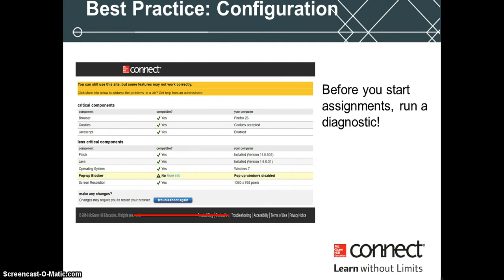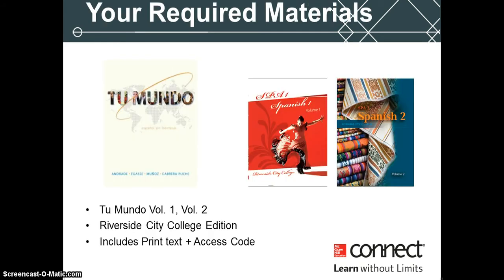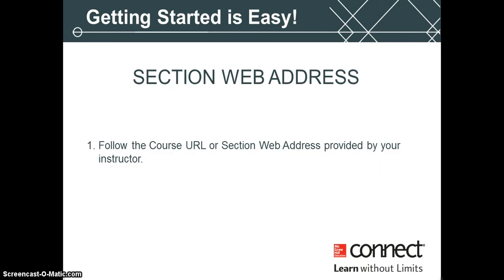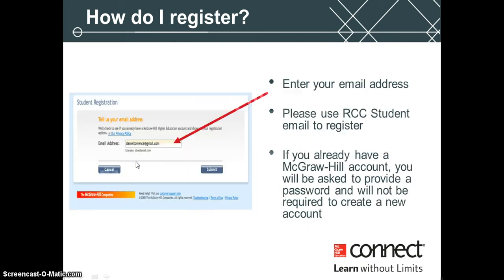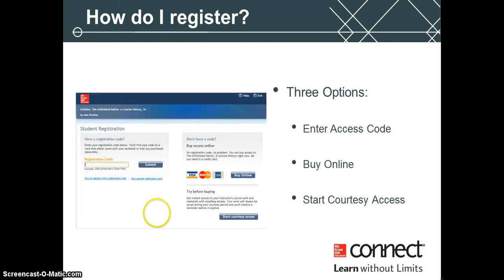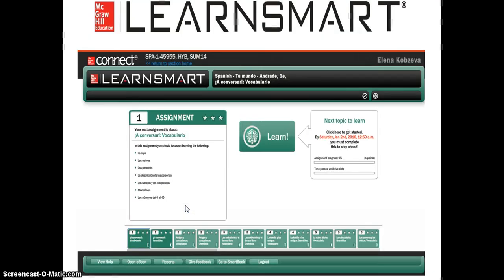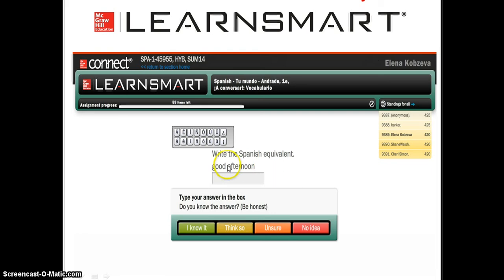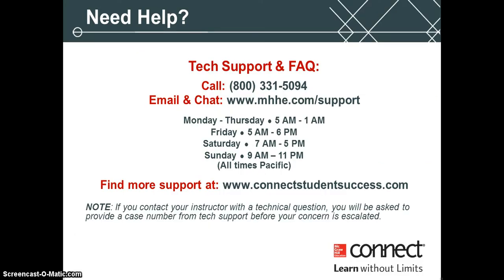SPANISH RCC Connect Registration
Click to view a tutorial on registration in Connect for College Spanish at Riverside City College.